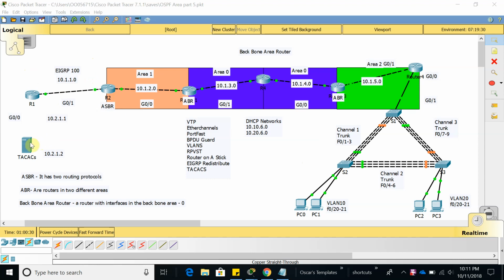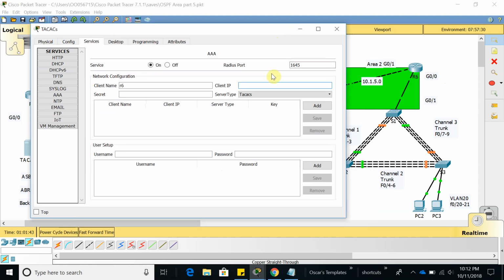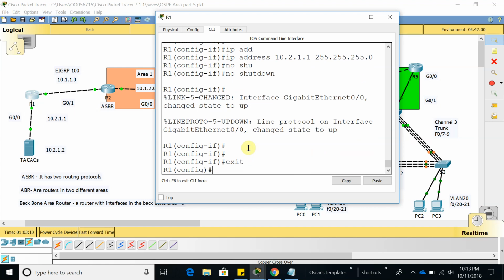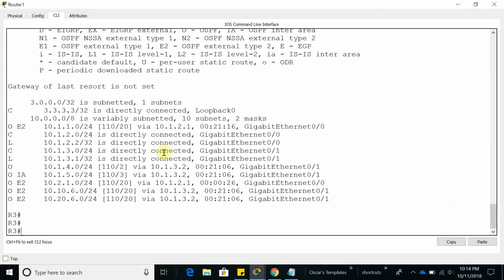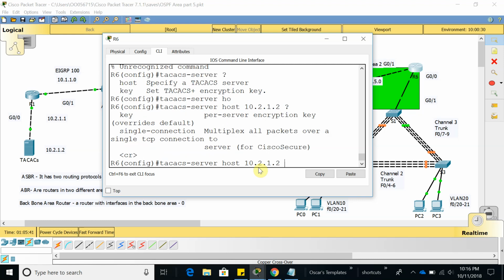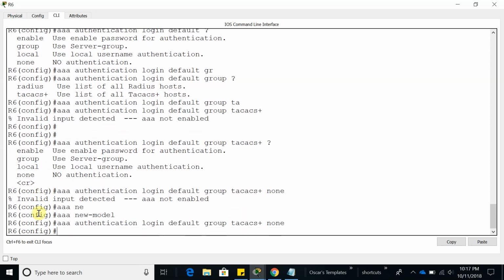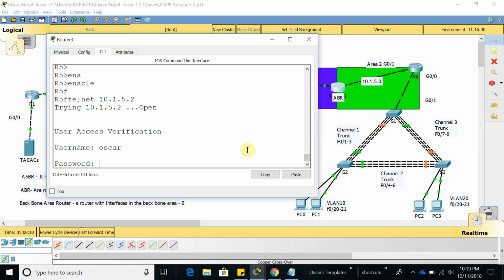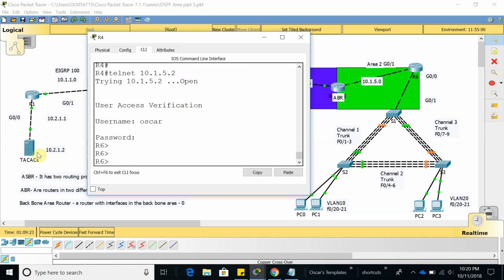CCNA Packet Tracer Lab - Configuring AAA TACACS Authentication Part 4